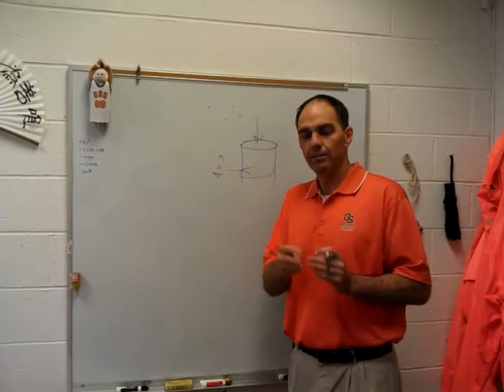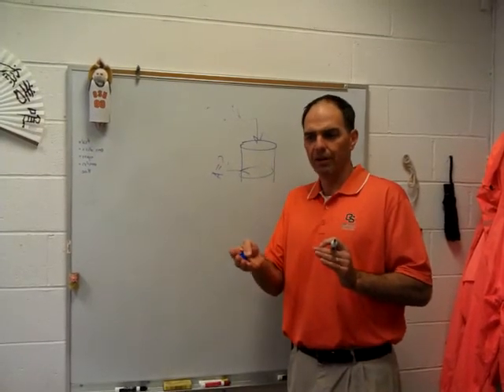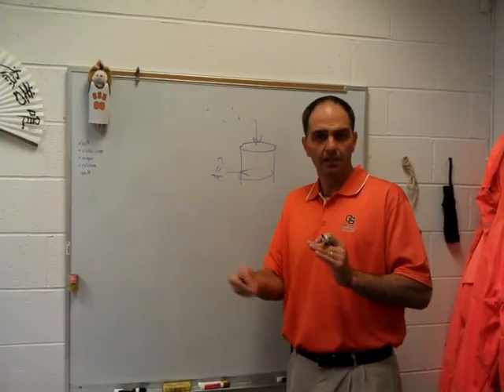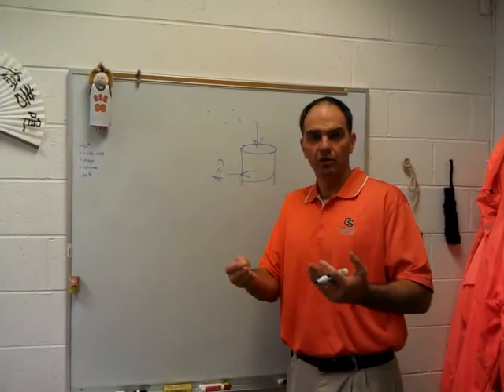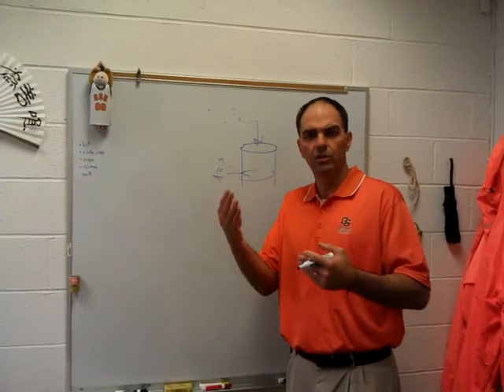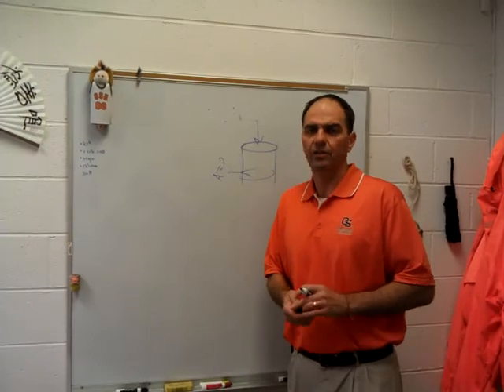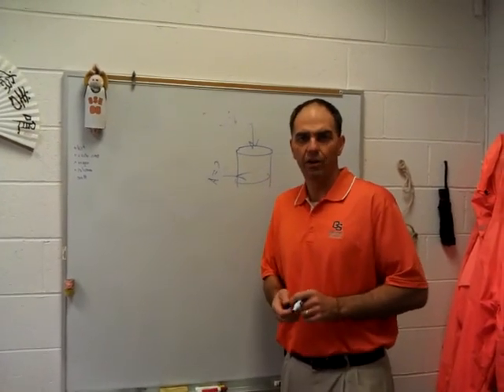CBEE 414: IX System Design Guidance